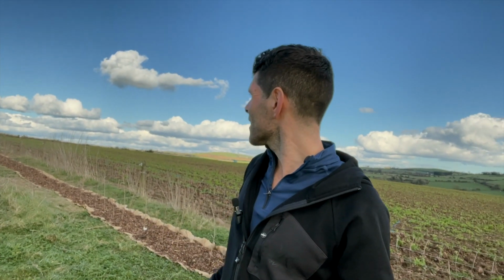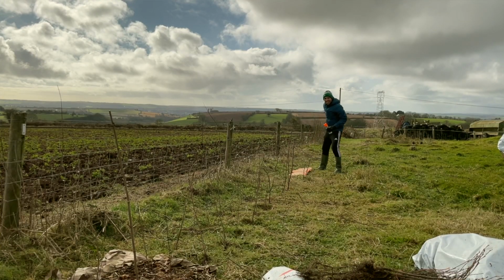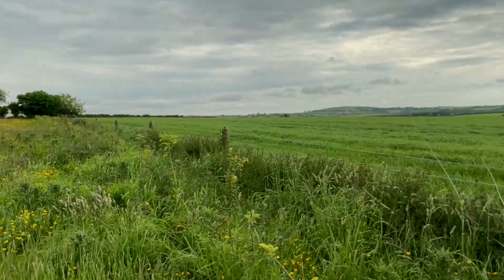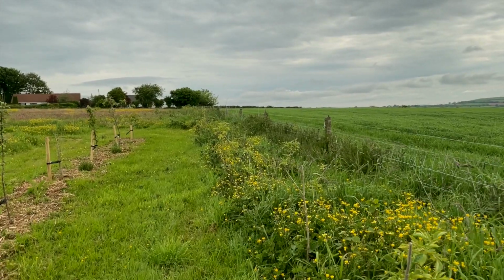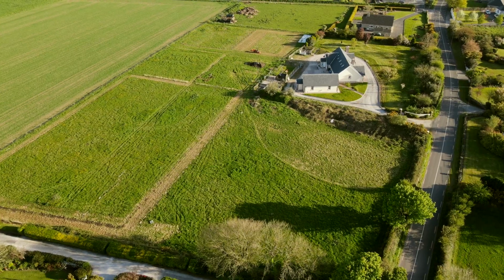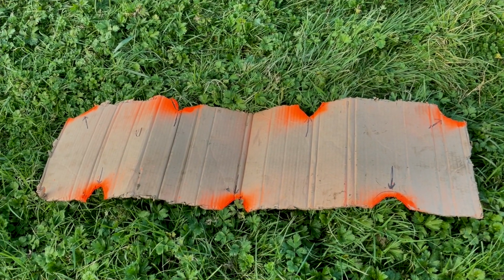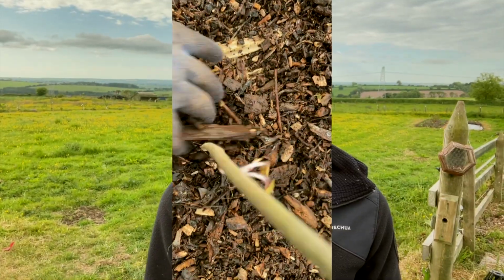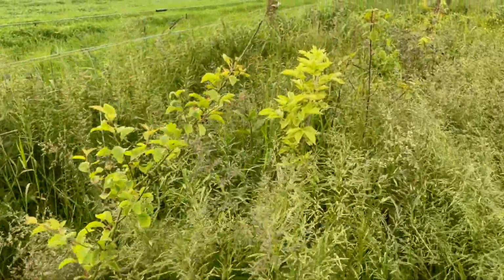S1 E2 - Planting a Native Irish Hedgerow - A Living Windbreak For Better Biodiversity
In order to provide some wind shelter and to give biodiversity a kick-start at Yellow Belly farm, I planted (with the willing help of some friends) almost 1500 native trees in a double hedgerow back in February and March of 2022. The bare root plants came from Future Forest nursery in Bantry, Co.Cork.

When planting a hedgerow:
- Ensure to keep the plants moist and avoid the roots drying out. Get them in the ground as soon as you can!
- Plant approx 1 meter from your boundary in a double staggered row approximately 30cm apart
- Use some sort of mulch to hold back weeds and grass while the hedge establishes. I used a single layer of cardboard and woodchip. Mown grass also works well.
- Make a well (not a volcano) around the base of the plant to ensure good airflow

Consider watching: "Building a plant nursery tunnel"